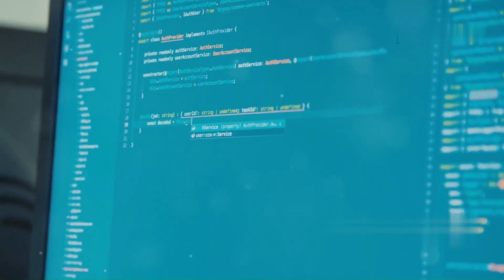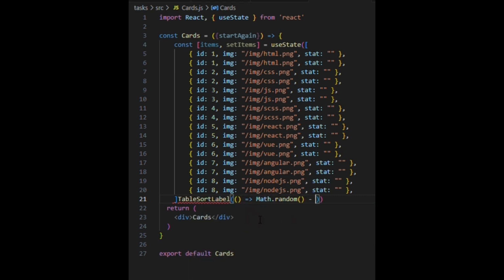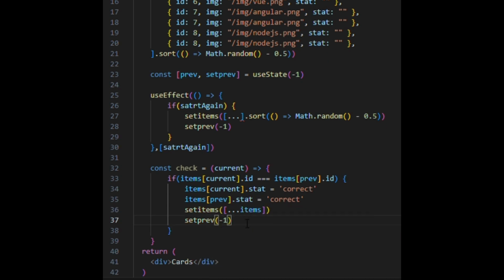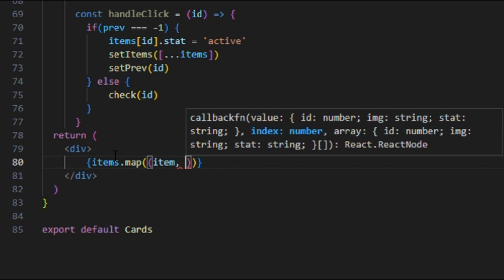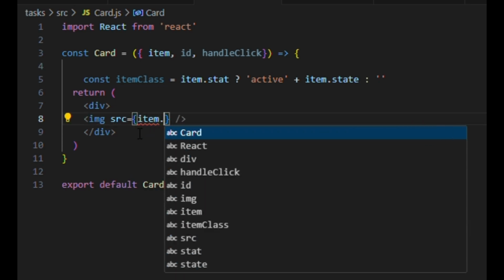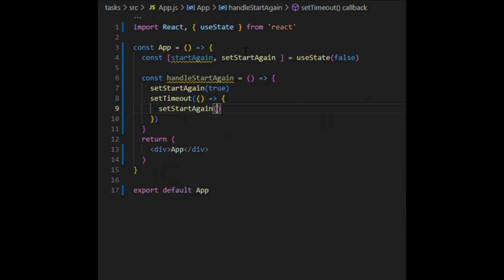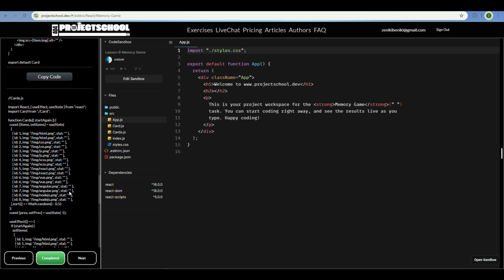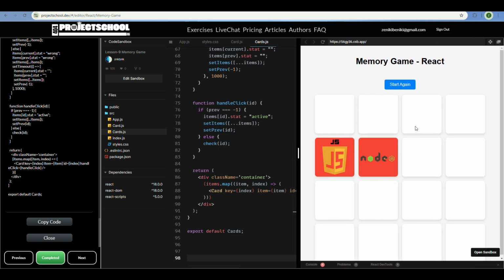React Task 9 - Memory Game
🚀 Build a Memory Game with React! 🎮

In today’s video, we’ll dive into building a fun and interactive memory game using React. This project is perfect for both beginners and experienced developers looking to enhance their React skills.

🔍 What You’ll Learn:

How to manage state with React hooks (useState, useEffect)
Handling user interactions with event handlers
Implementing game logic for matching pairs
Styling components for a clean and engaging user experience
📦 Project Features:

Shuffle cards randomly for a new game experience each time
Keep track of the player’s moves
Visual feedback for correct and incorrect matches
Reset functionality to start a new game
🔗 Resources:

- Explore more projects and tutorials!